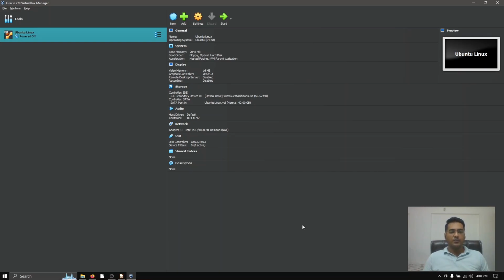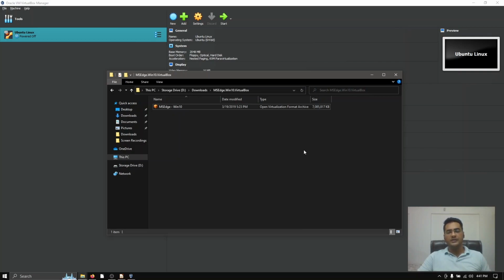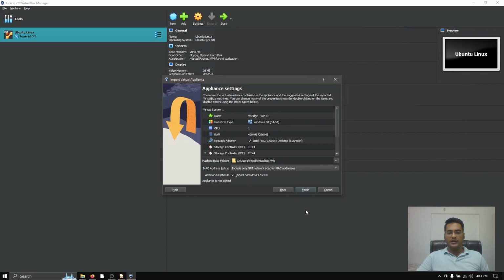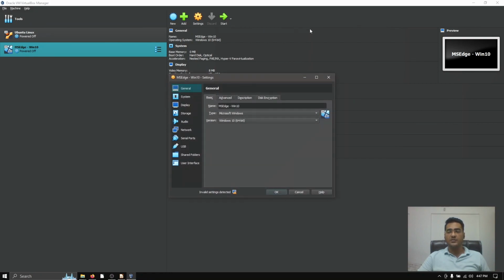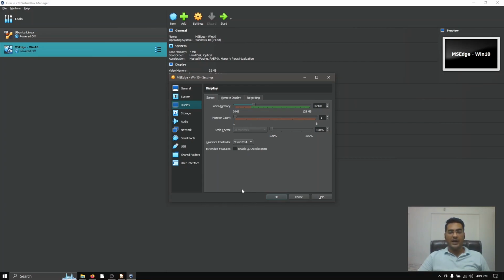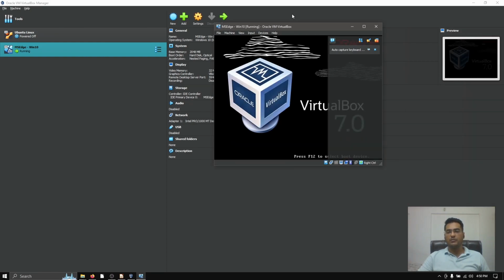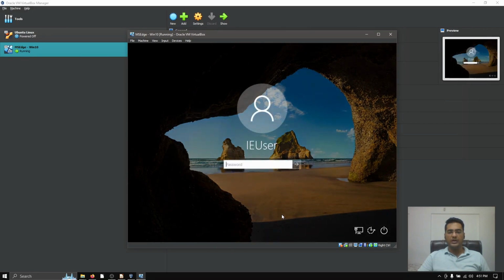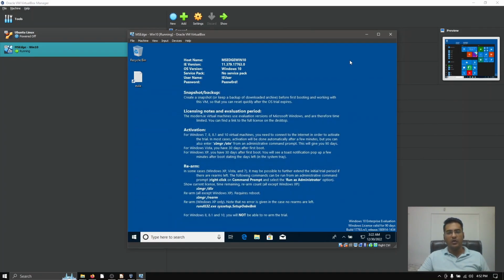Part 5 - Importing a Virtual Machine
In this video, I will guide you towards importing the Windows 10 virtual machine. The Windows virtual machine that we downloaded is in OVA (Open Virtualization Archive) format. This format is a complete Windows 10 virtual machine, packed in a single file, that does not need installation but a simple import with a couple of settings, gives us a Windows 10 virtual machine up and running within a couple of minutes.

I hope you like this one!